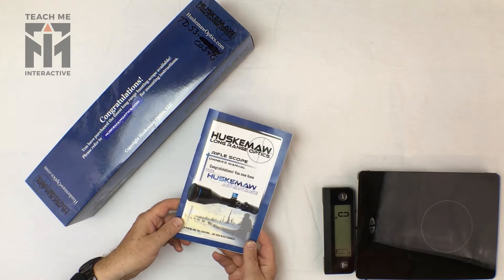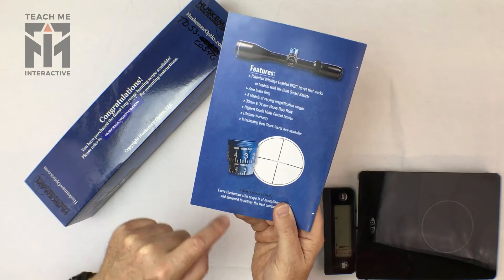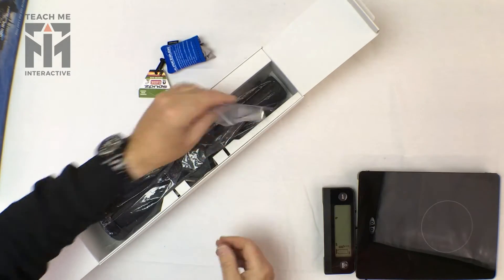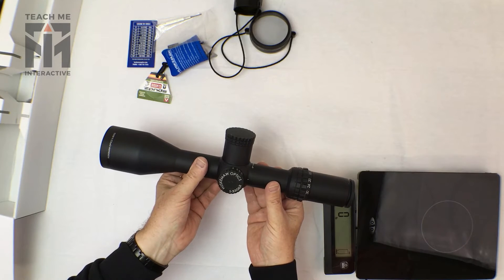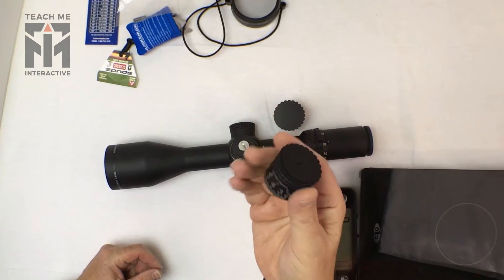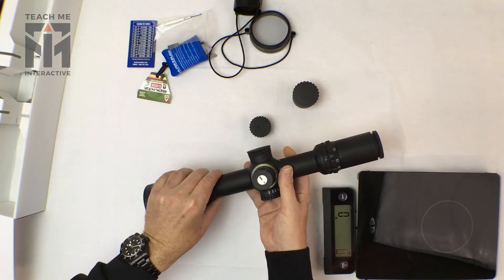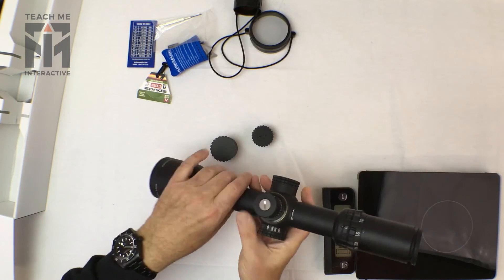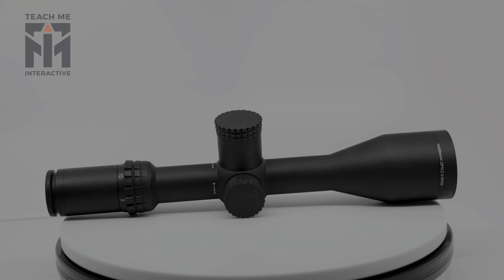Huskemaw Unboxing Video